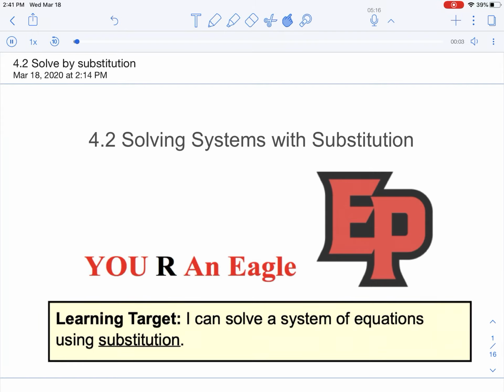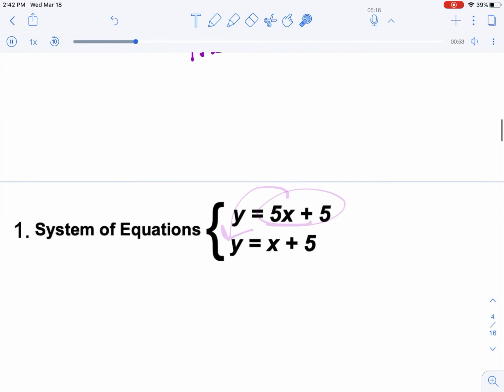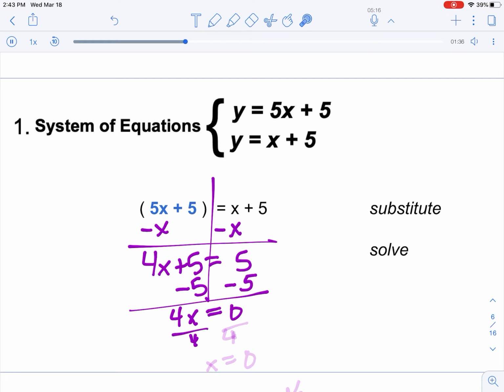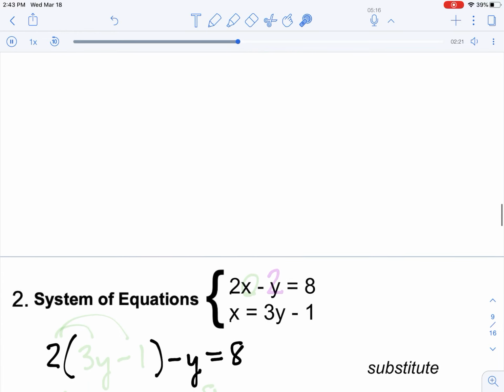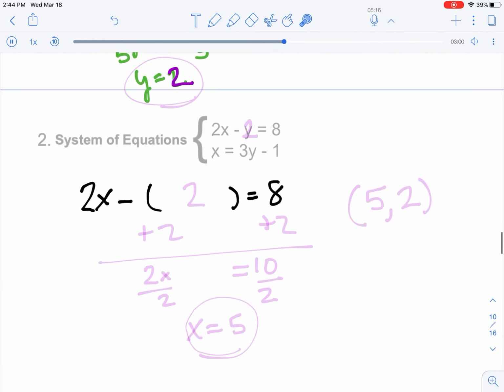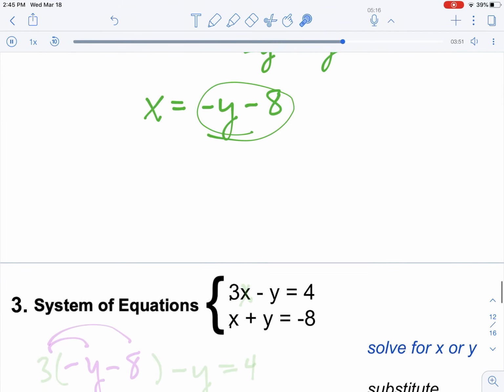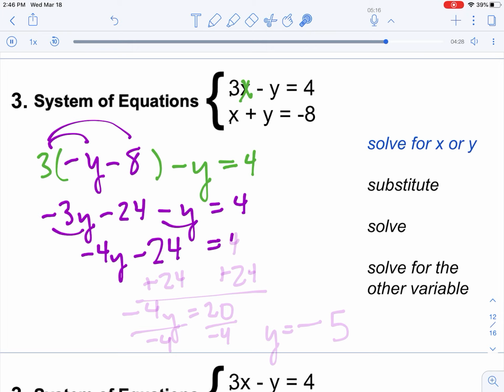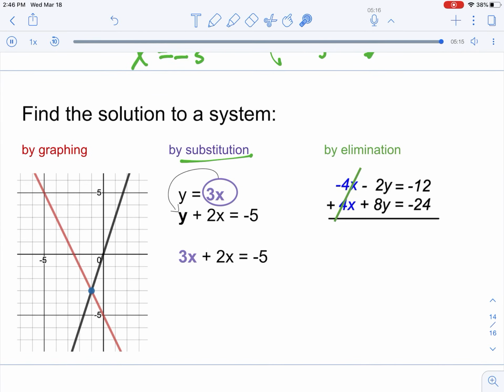4.2 Solving systems with substitution